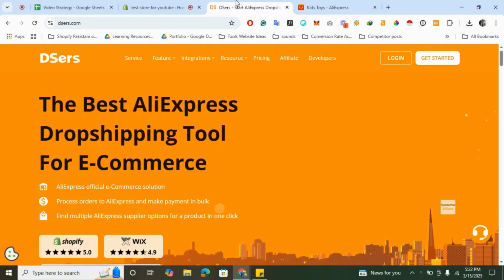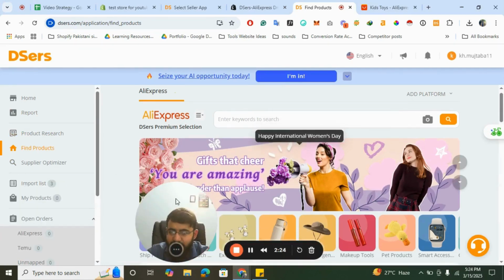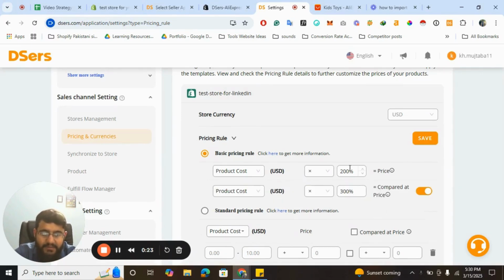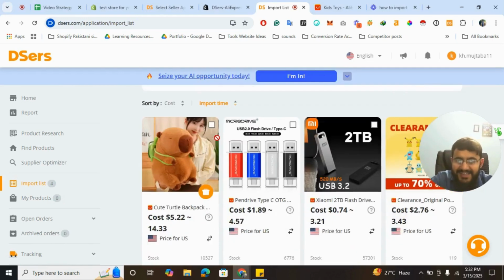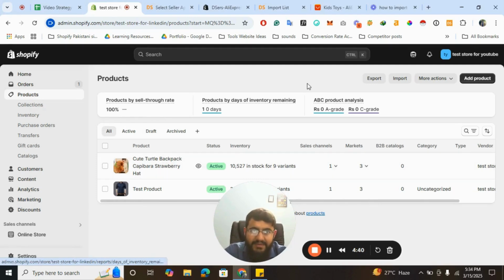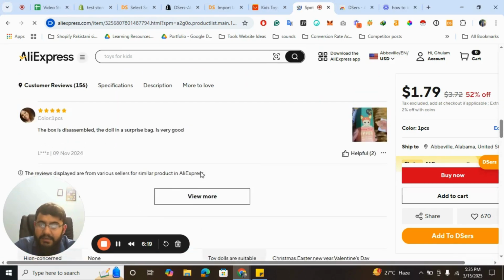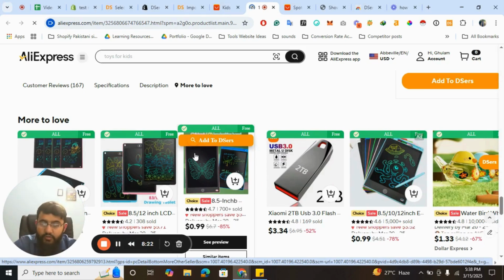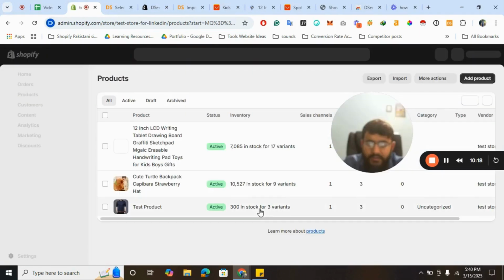How to Import Products from AliExpress to Shopify Using DSers (Step-by-Step Tutorial)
Ready to kickstart your Shopify dropshipping store?

In this step-by-step tutorial, I’ll show you how to import products from AliExpress to your Shopify store using the DSers app — one of the easiest and fastest methods out there!

✅ What you’ll learn in this video:

➡️ Method 1: How to import products directly from the DSers app
➡️ Method 2: How to import products using the DSers Chrome extension with just one click
➡️ How to edit product titles, images, and pricing before pushing them to your store
➡️ Tips for organizing and publishing imported products

💡 Works great for any beginner starting out with Shopify dropshipping using AliExpress and looking to save time.

🔍 Also searched as:

"How to use DSers with Shopify"
"AliExpress Shopify product import"
"Shopify dropshipping with DSers step by step"

💬 Got any questions or need help with setting up DSers automation? Just drop a comment, I’ve got your back!